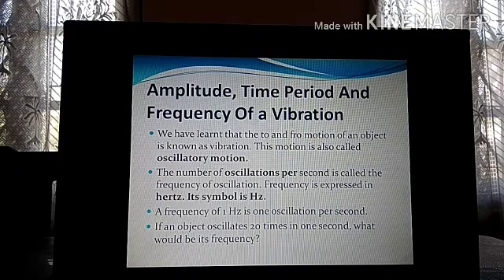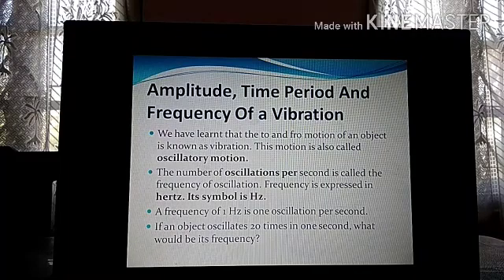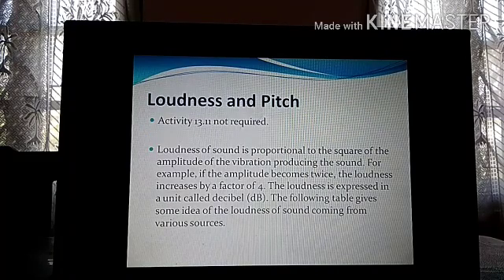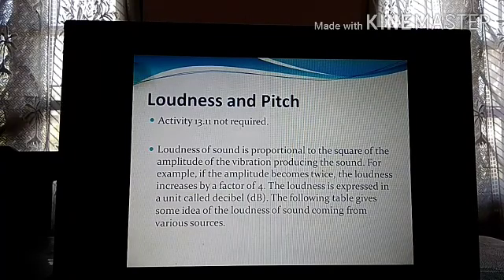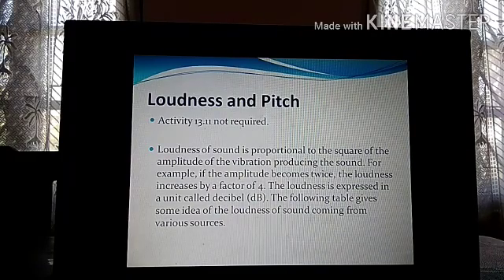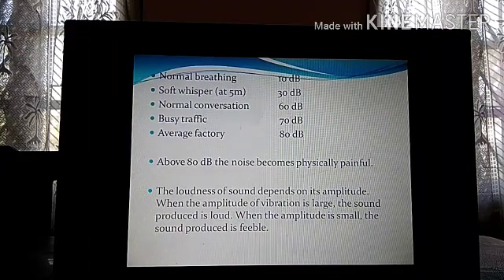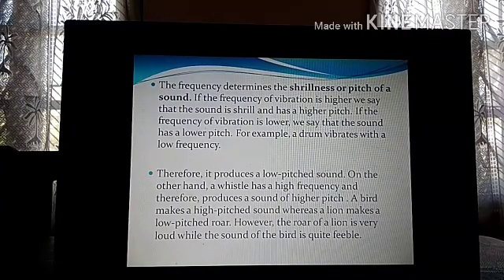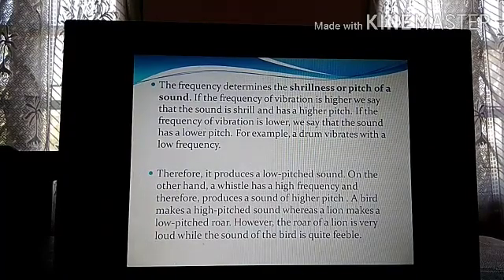Class 8 Chapter : Sound 5 ( Day 3)